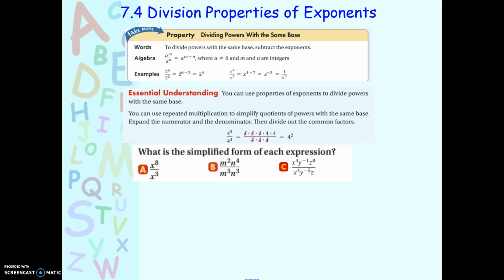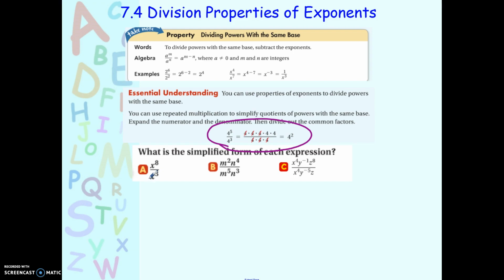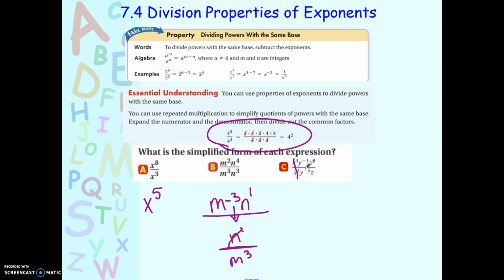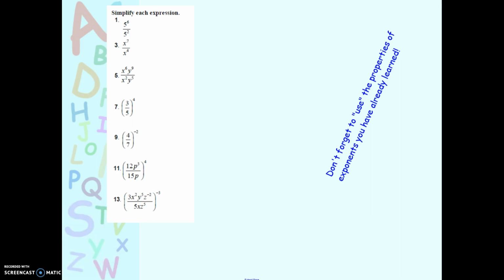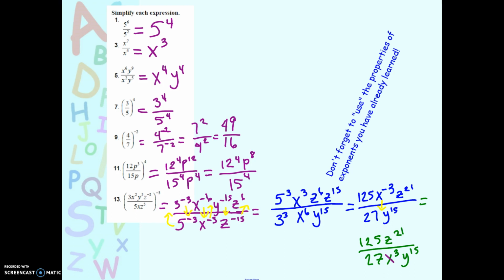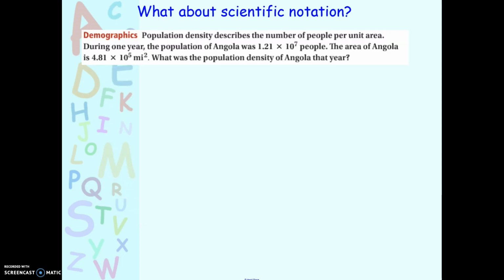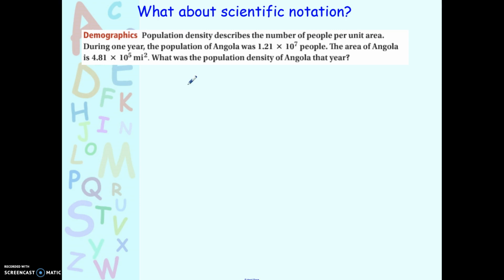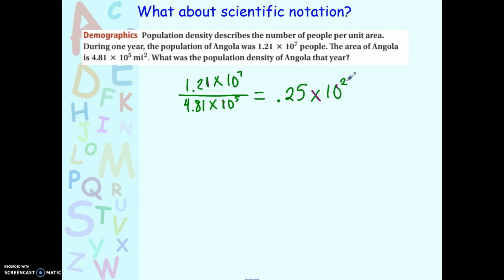7.4 Division properties of Exponents